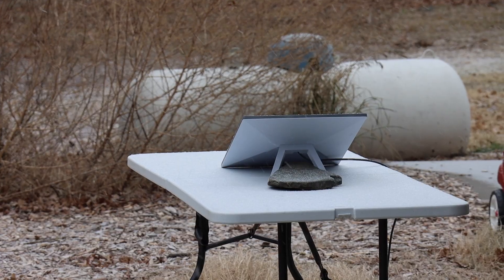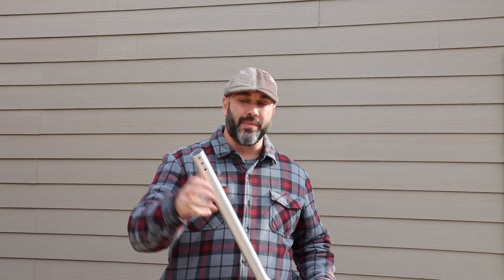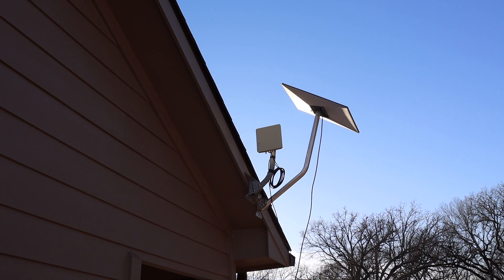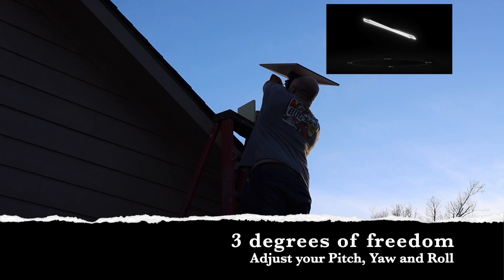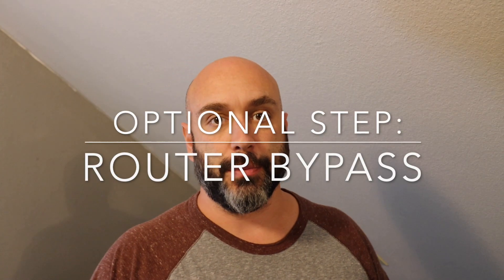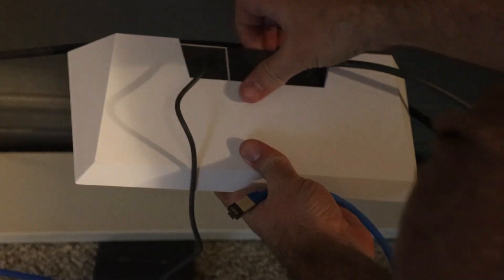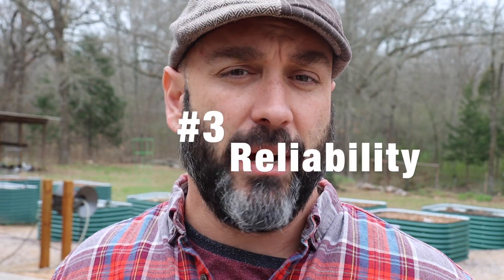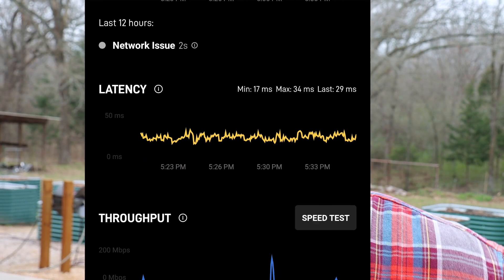DIY Starlink Install - Pole Mount Adapter, Speed Test, Router Bypass - Standard Gen 3 Version 3 & 4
We're back for part two of our series installing our starlink internet.  We've already wired it up in our last video and now we're going to mount it up on the house and do the alignment and fine-tuning.  Join us as we get this installed and tested including a router bypass mode setup

0:00 Recap Part I
0:14 Proxicast Masts
0:40 Snow Melt Feature
1:03 Unboxing
1:18 Mount Installation
1:34 Pole Adapter
2:10 Mast Installation
2:23 Misaligned Speed Test
3:05 Alignment Angle Adjustment
3:35 Pre-Fine Tuning Speed Test
4:01 Fine Tuning Pitch, Roll, Yaw
4:12 Cord Managment
4:29 Optional Router Bypass
6:36 Final Thoughts

Proxicast Pro-Grade J-Max 100% Solid Rustproof Aluminum Antenna Mount - Universal Outdoor Adjustable Pivot/Lock Bracket & J-Pipe Mast (1.5" x 36" Pole) for Wall, Eave or Roof Mounting (ANT-800-JP2-XL)

Klein Tools 80022 Wire Pulling Tool Set with 50-Foot Steel Fish Tape, Jab Saw, 12-Foot Lo-Flex Fish Rod Set, for Electrical Work, 3-Piece

Leviton N751-W 1-Gang .625-Inch, Hole Device Telephone/Cable Wallplate, Box Mount, Horizontal Split Plate, White

VCE Brush Wall Plate with Bracket, Cable Pass Through Insert with UL Listed Single Gang Decorator Wall Cover for Low Voltage Cables, Cord Hider for Wall Mount TV, Home Theater System, White (2-Pack)

DATA COMM Electronics 45-0017-WH Split Style TV Plate with Flexible AV/HDMI Cable Pass-Through - White

View all of our kits!